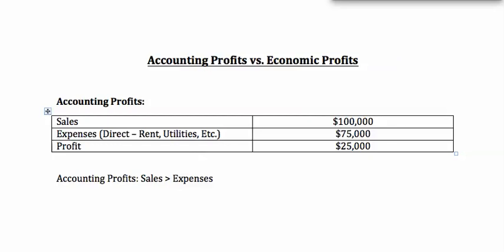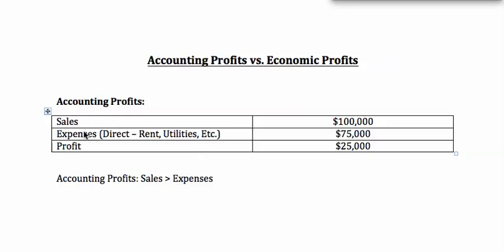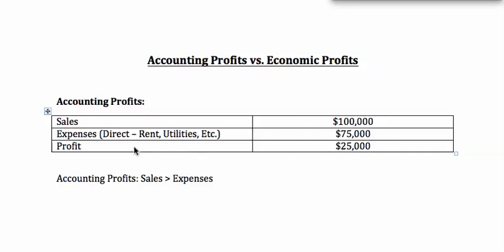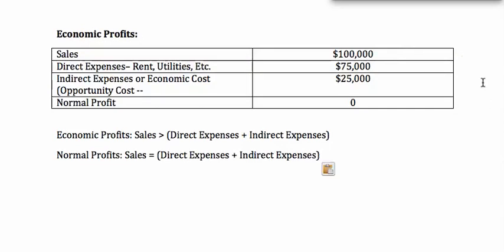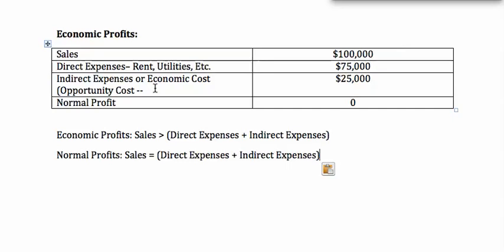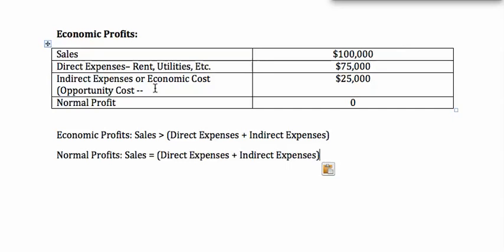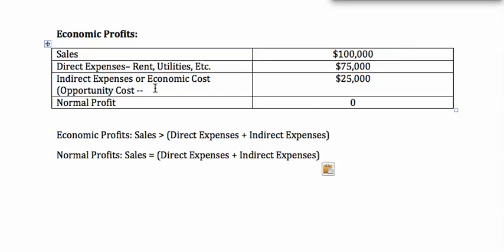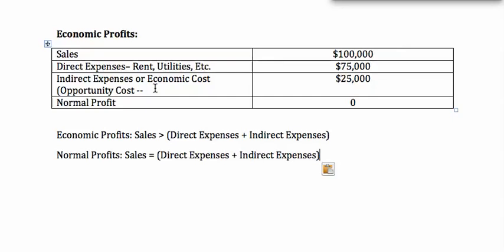Accounting Profits vs. Economic Profits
Difference Between Accounting and Economic Profits